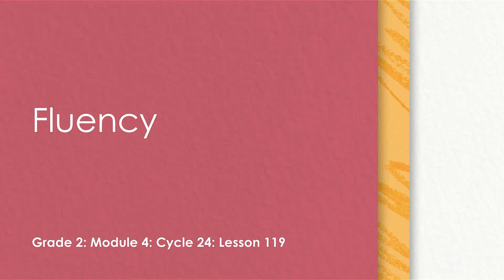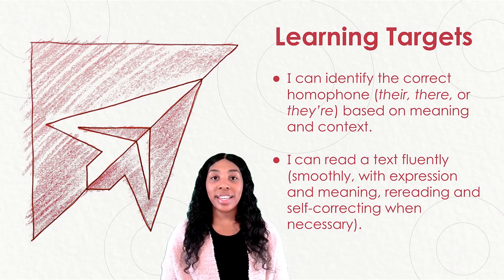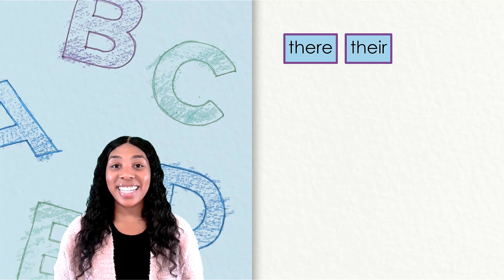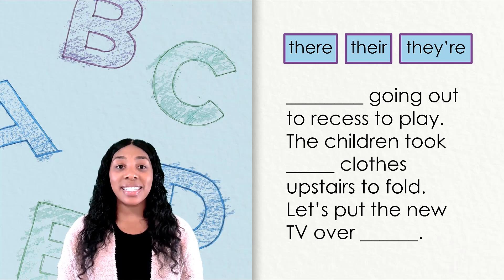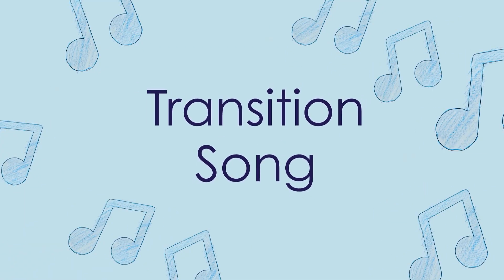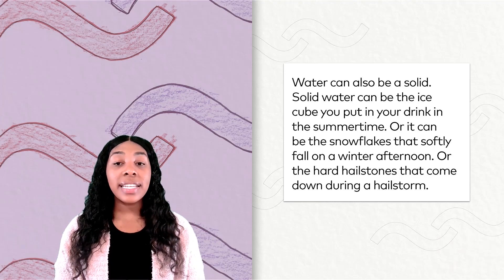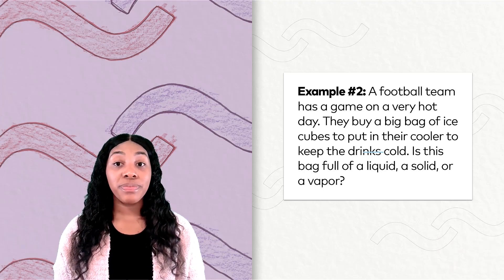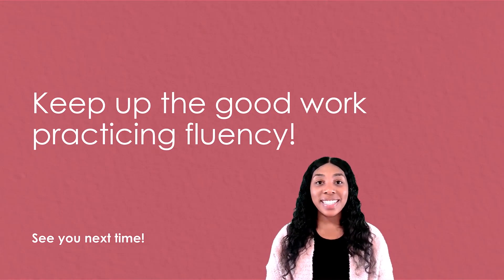Skills Flex: G2M4C24L119 [Grade 2, Module 4, Cycle 24, Lesson 119]